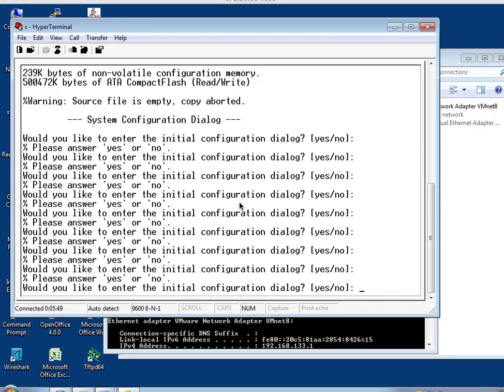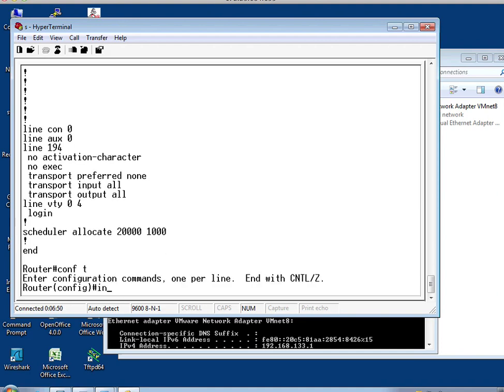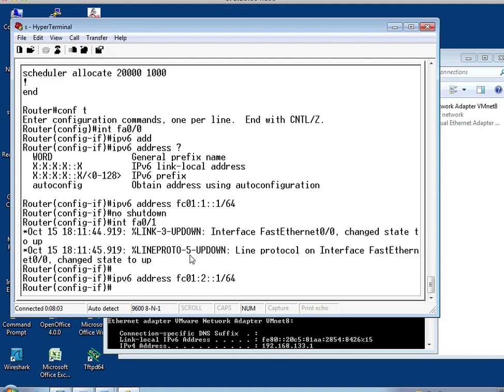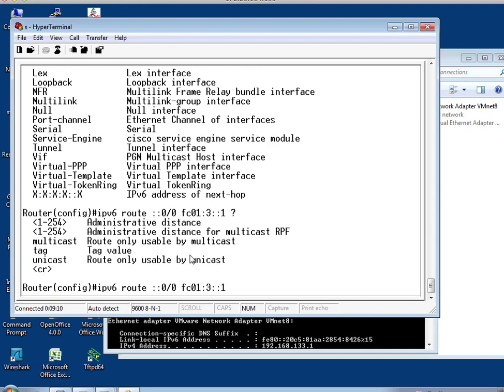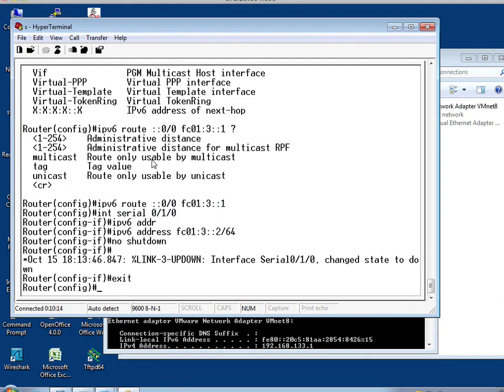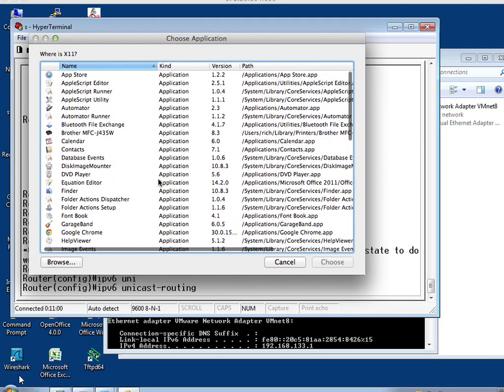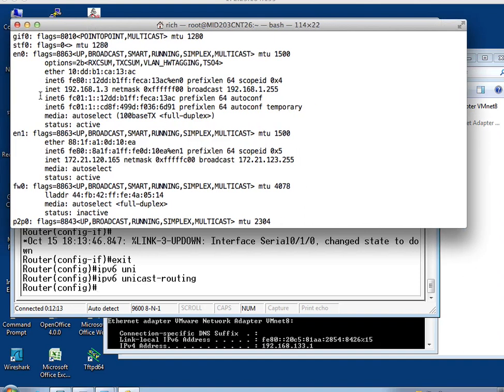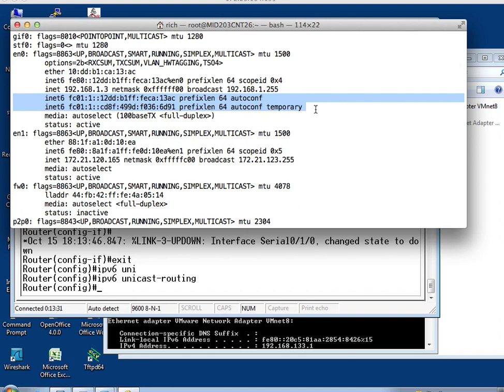ipv6 configuring cisco router